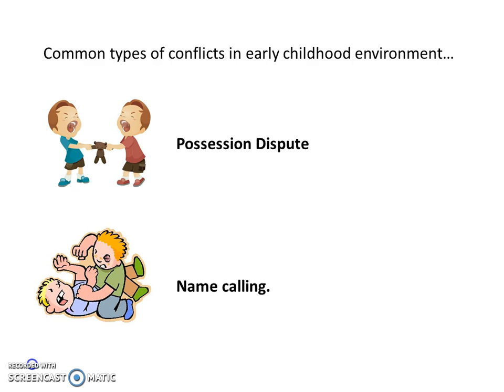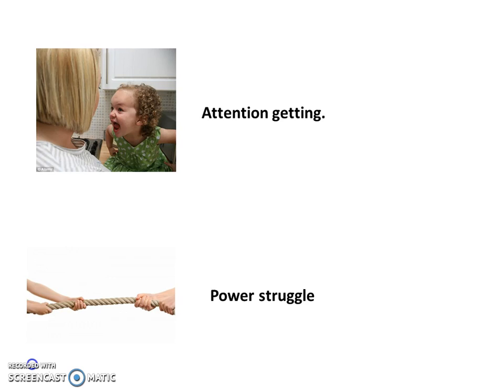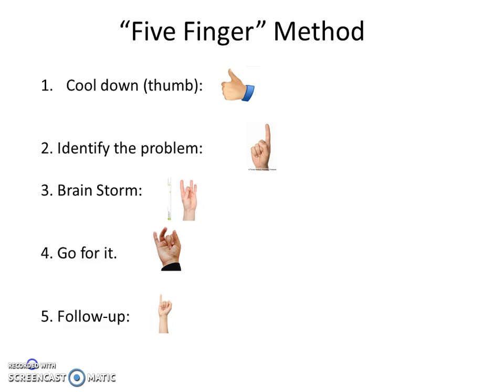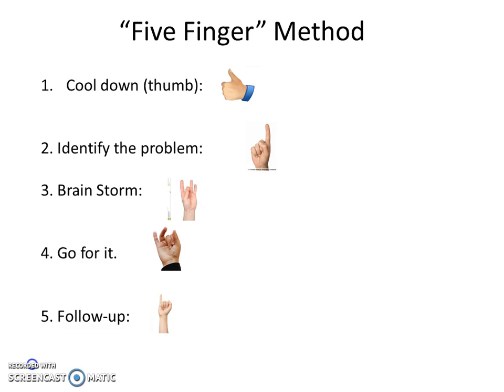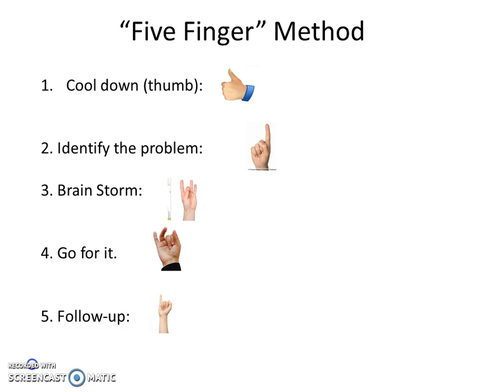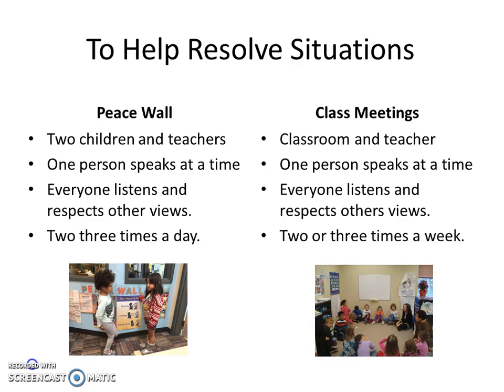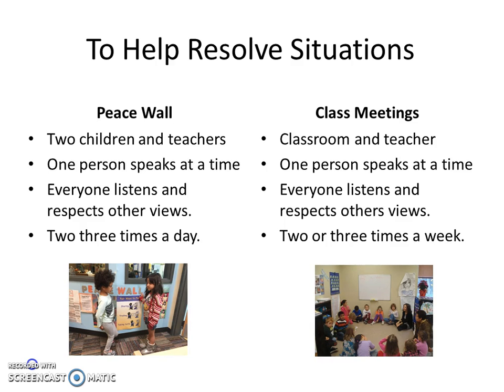Encouraging Classrooms Continued